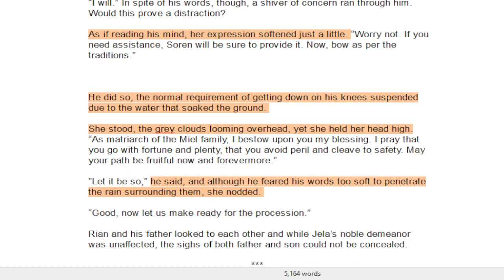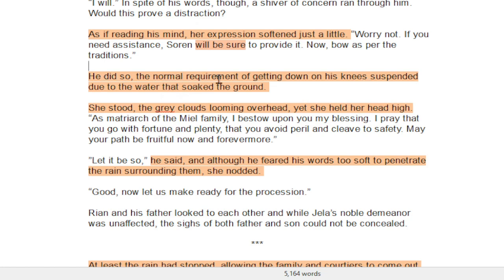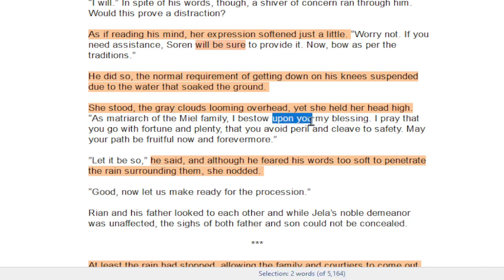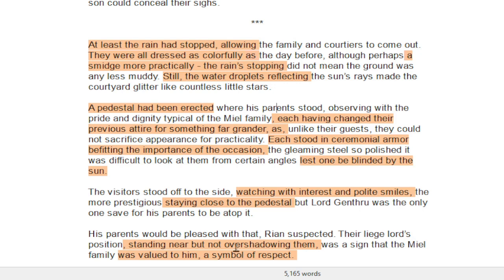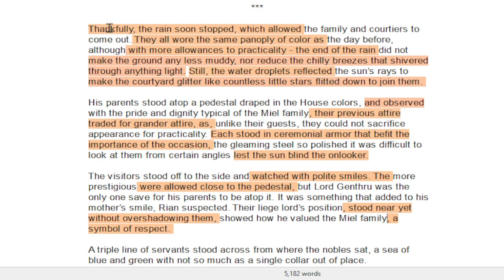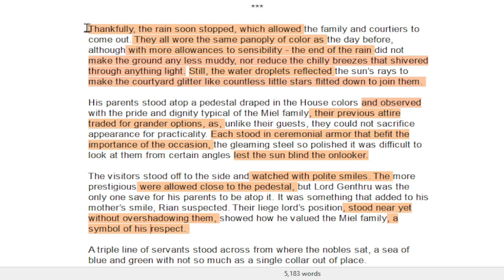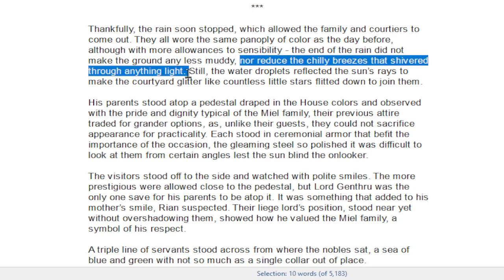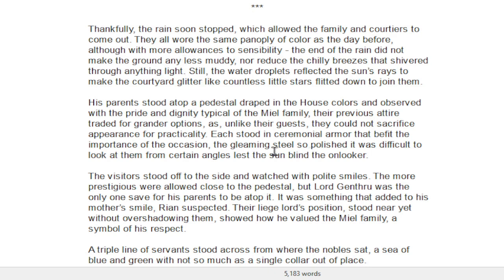Editing Demonstration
Welcome, fellow birdies :)

In this video, I will show a demonstration of how to edit and the importance of small edits.

My current published books